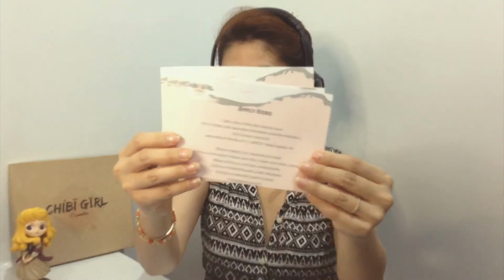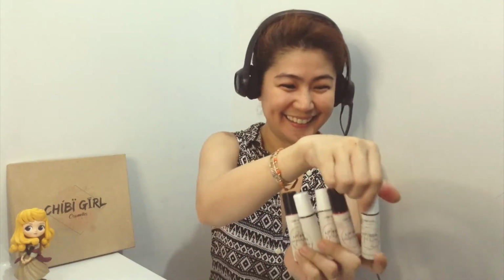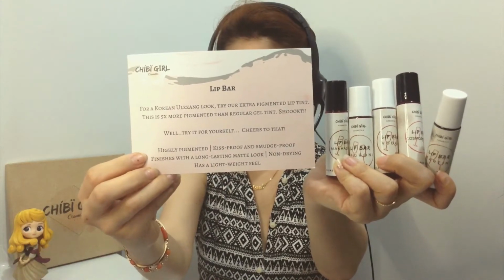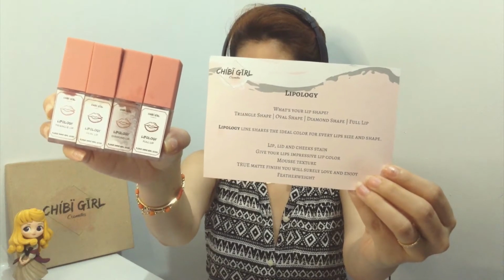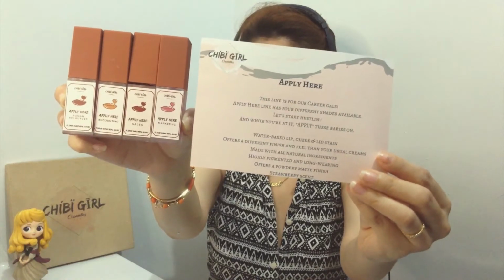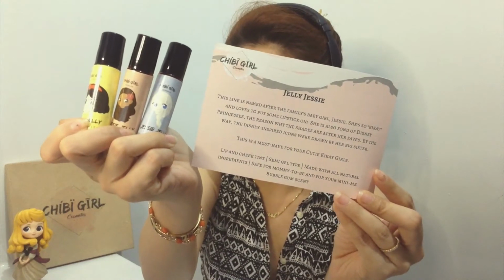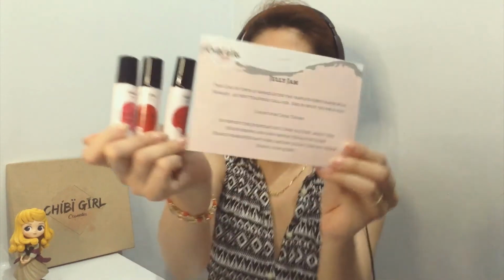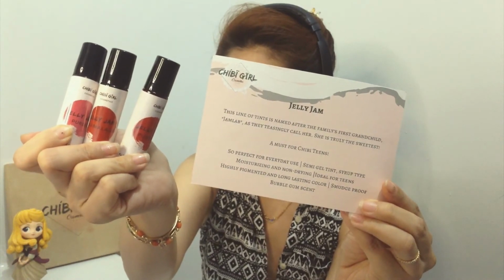Chibi Girl Cosmetics (Lip Line) UNBOXING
Maraming Salamat Chibi Girl Cosmetics!!

5 kinds ang LipLine nila
-Apply Here ( HR, Sales, Marketing, Accounting)
-Lipology ( Full, Triangle, Diamond, Oval)
-LipBar ( Martini, Cosmopolitan, Negroni, Manhattan, Vodka)
-Jessie Jelly ( Snow white, Elsa, Moana)
-Jelly Jam ( Marmalade, Puree, Pudding)